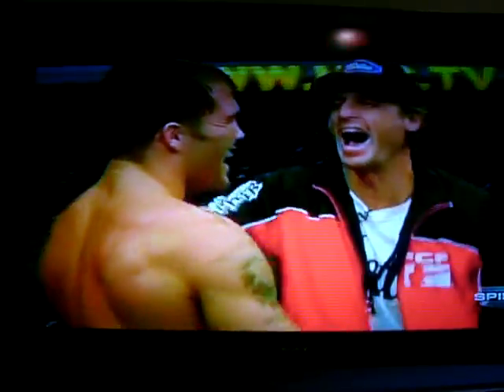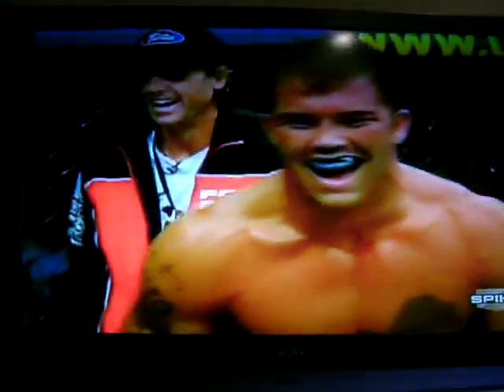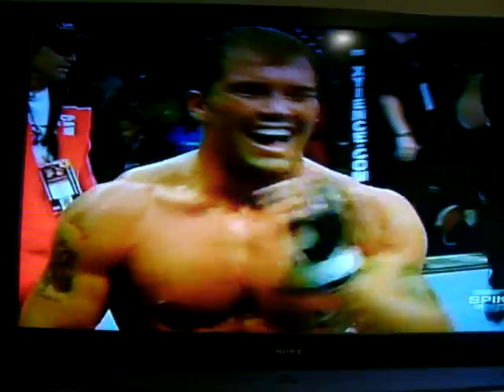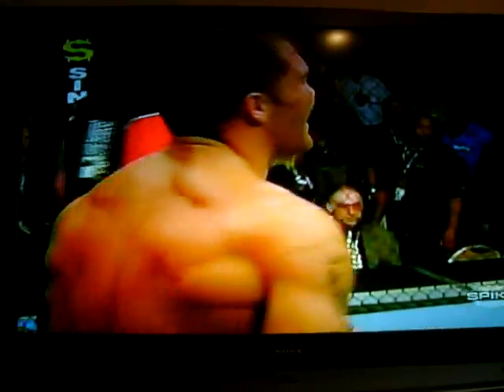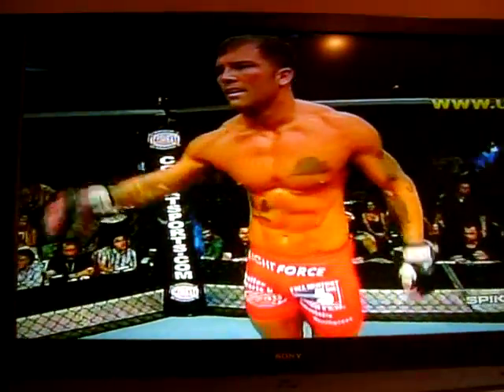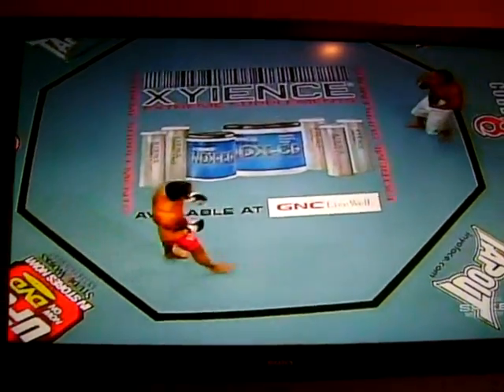100 0875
tiger knee ufc sagat knock out